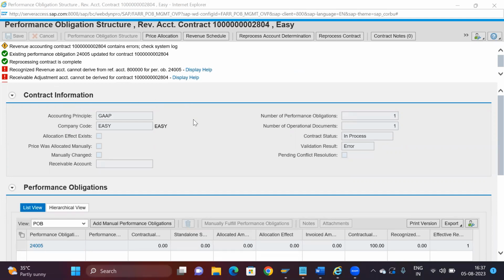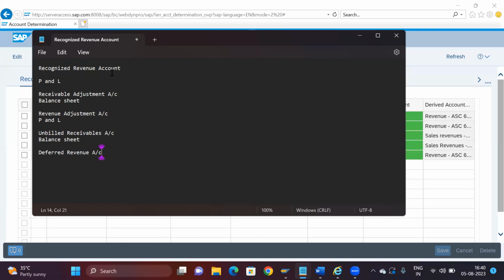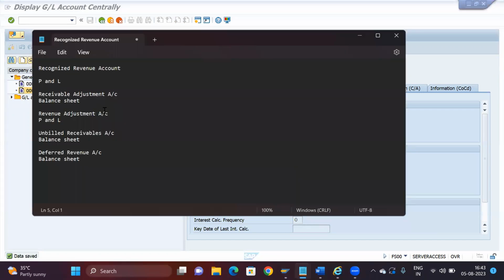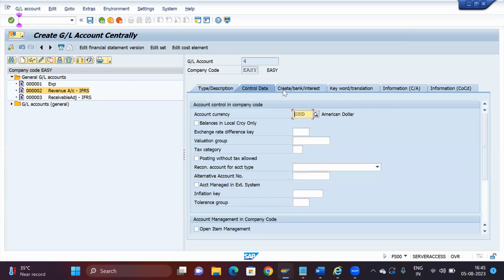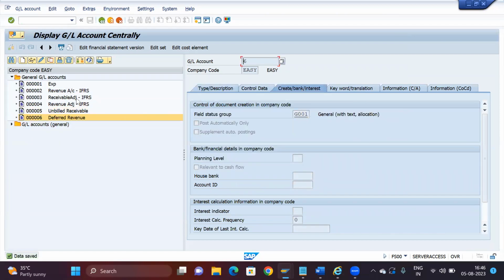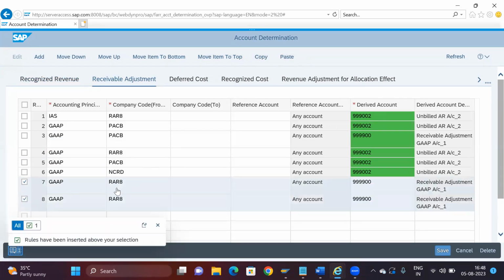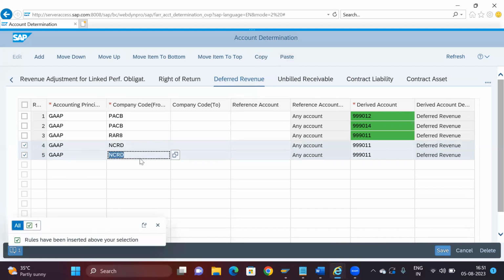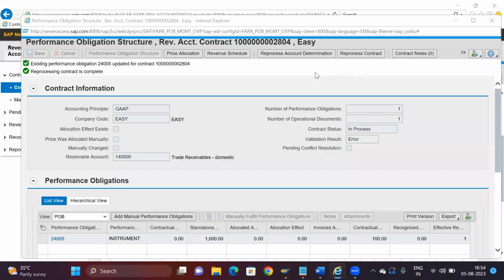SAP RAR BRF+ Account Determination